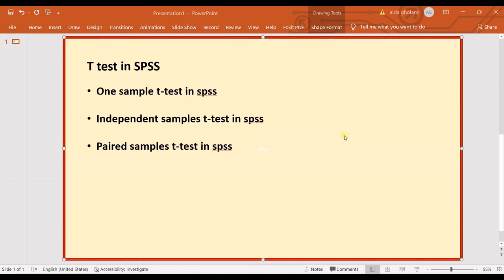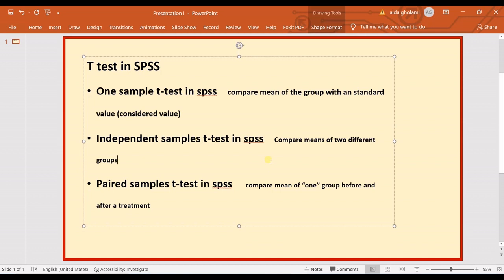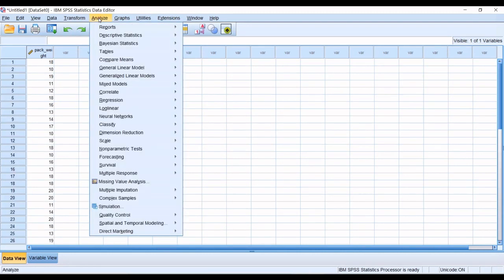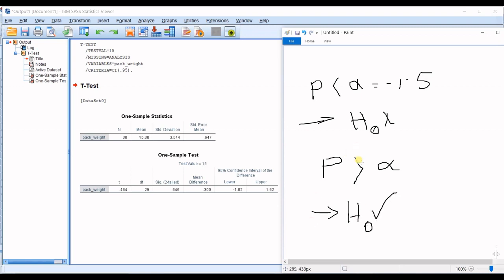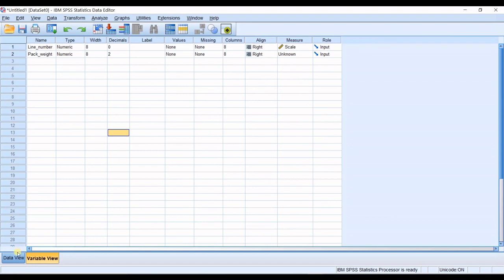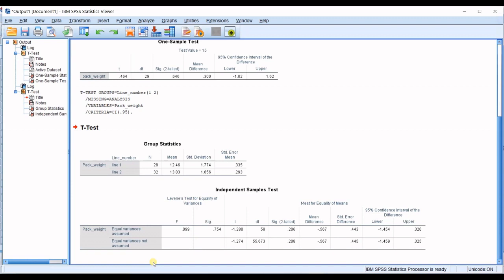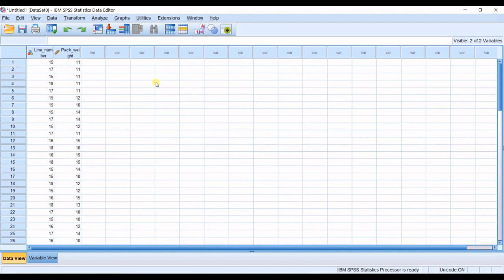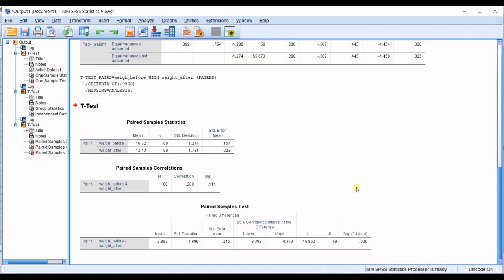How to Run T-Test In SPSS | SPSS Help for Student T Test | T Test with Example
How to Run TTest In SPSS | SPSS Help for Student
The T-test is amongst variously used statistical tests. T-test has different types that both spss and excel are able to run them. The first type is a one-sample t-test. In this format of t-test, comparing the average value to a standard value is possible. The second type is the independent sample t-test. Running this kind of t-test, you can compare the average values of two groups with each other to see if you find a significant difference or not. the third type of t-test which is also explained in today’s video is paired t-test. Using this format of t-test you are able to compare the average value of a sample before and after applying a treatment. Watch this video to learn how to run three different versions of the t-test in spss.